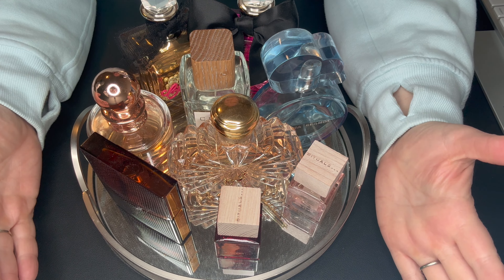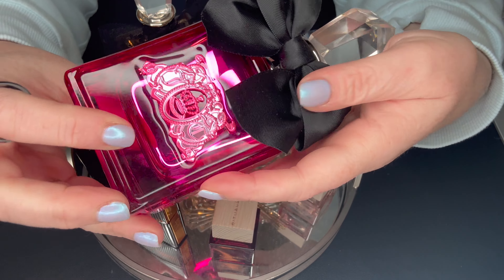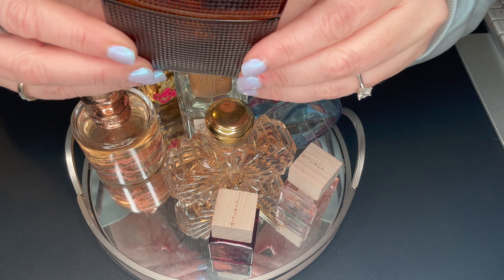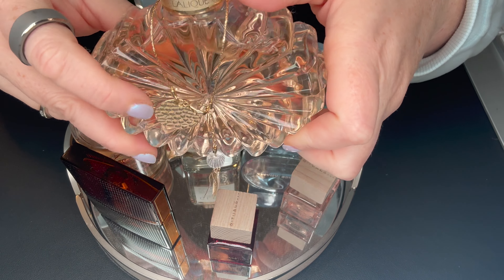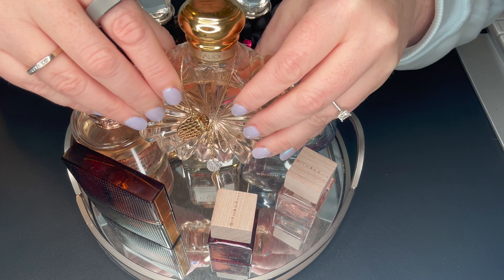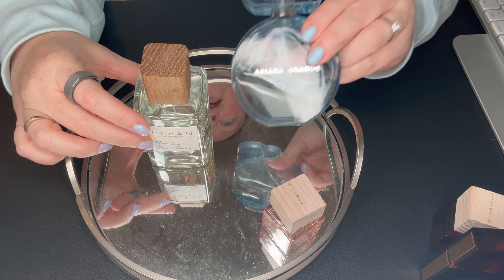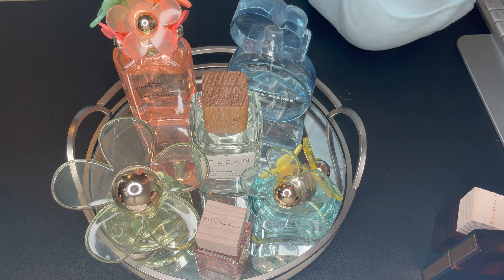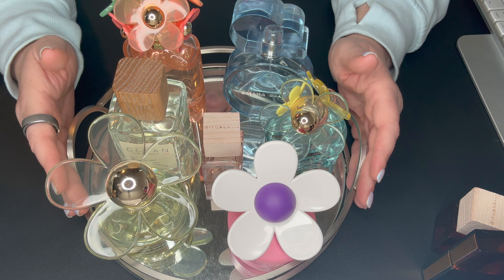SPRING FRAGRANCE TRY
Hello everyone! It's time to updated my fragrance tray.  Out with the old (well some anyway) and in with the new.  What fragrances do you  enjoy wearing in the Spring? Thank you all so much for your support. Hope you enjoy!

Snap Chat: CanadaKim1978
***Nelson’s IG: adventure_submariner